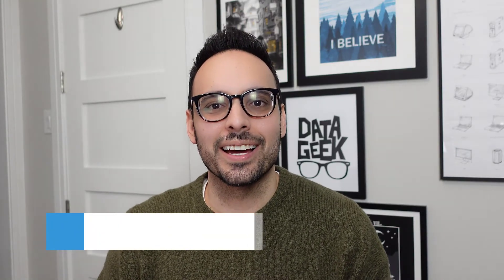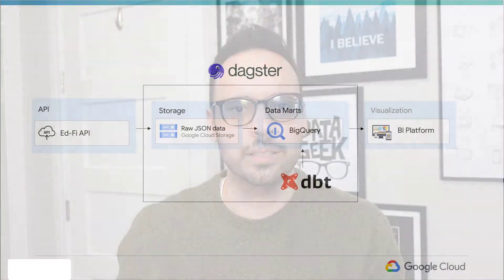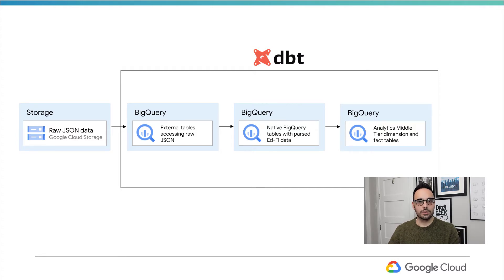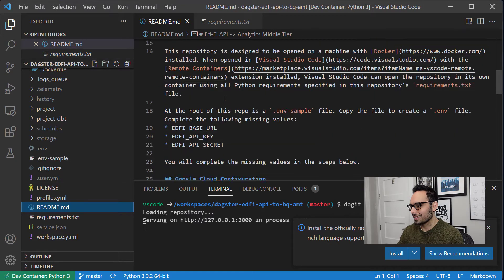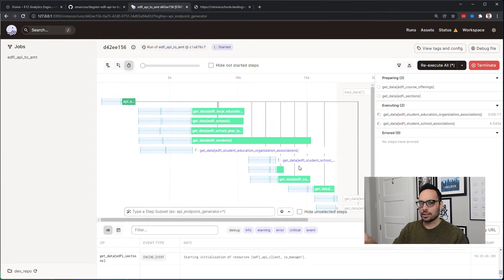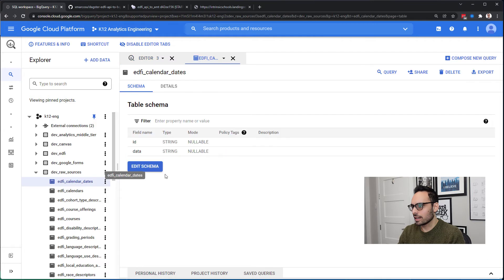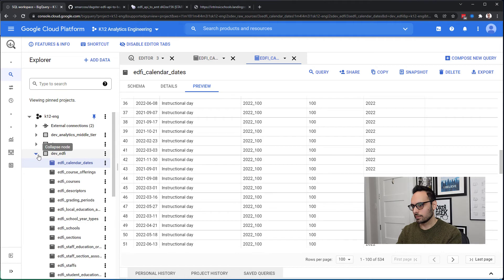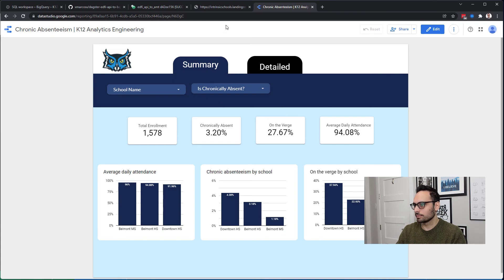Ed-Fi API to Analytics Middle Tier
Demo of an ELT workflow to extract data from a target Ed-Fi API to create tables in Google BigQuery that match the Ed-Fi Analytics Middle Tier spec.

If you implement this, please do reach out!